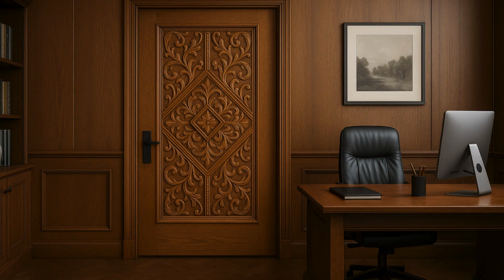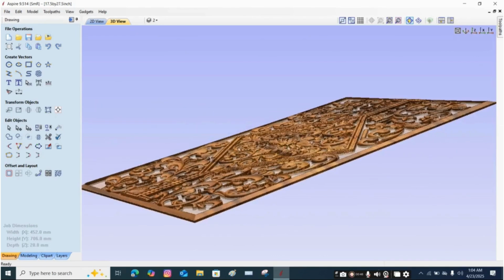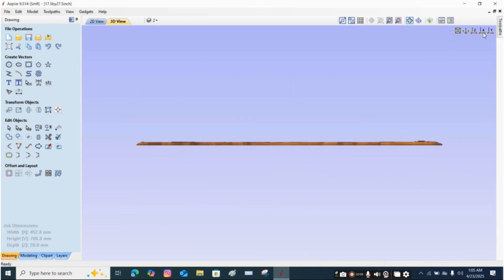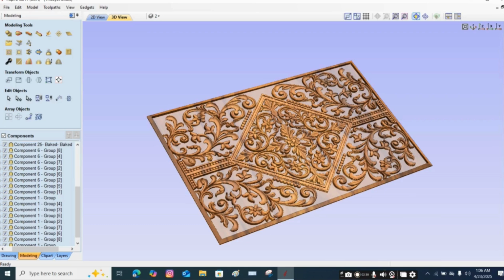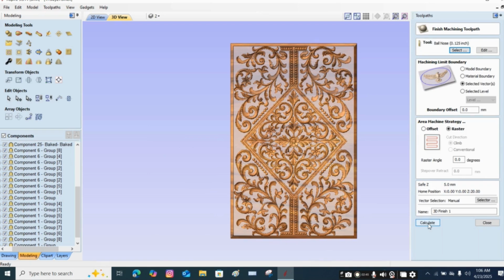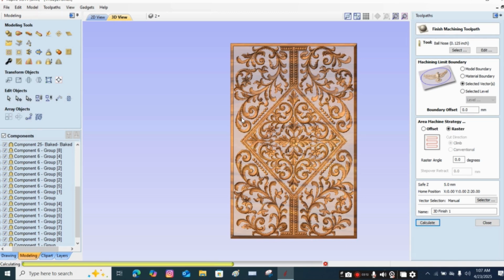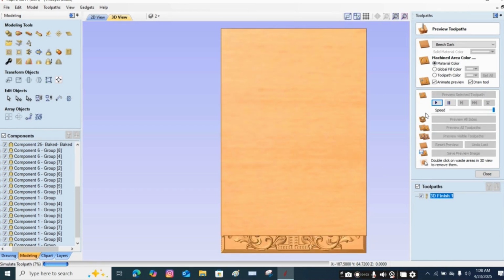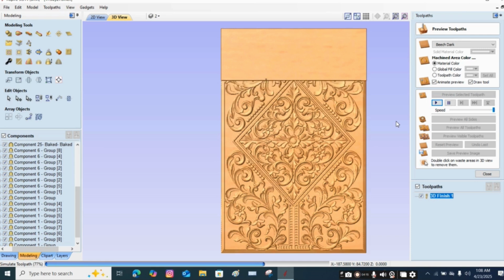FREE CNC 3D MODEL for Aspire – Perfect for Doors, Home Decor, Offices & More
Welcome to CNC Design Vault, where creativity meets craftsmanship!
In this video, we're excited to share with you FREE CNC 3D MODEL for Aspire – Perfect for Doors, Home Decor, Offices & More, ideal for woodworking enthusiasts and professionals alike. Whether you're crafting an elegant house door, enhancing your home interiors, adding luxury to an executive office, or elevating any decor project, this design brings style and sophistication to life.

💡 Most 3D designers charge a premium to create such intricate CNC models—but here at CNC Design Vault, we're giving it away completely FREE to our valued viewers!

🎯 Why you’ll love this model:

Designed in Aspire – ready for carving with high precision

Ideal for wooden doors, panel art, furniture details, and wall décor

Rich in floral and ornamental detail, perfect for traditional and modern settings

Your support helps us keep sharing amazing designs at no cost to you.

🛠️ Compatible with most CNC routers
💬 Drop a comment if you need customization or want to see more themes!

Happy carving!